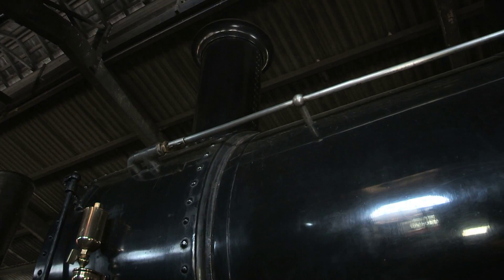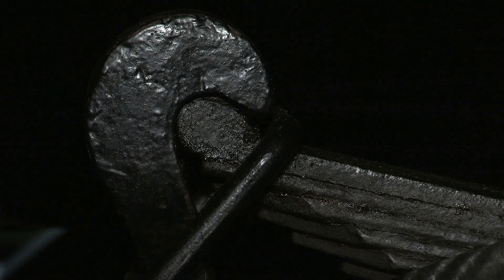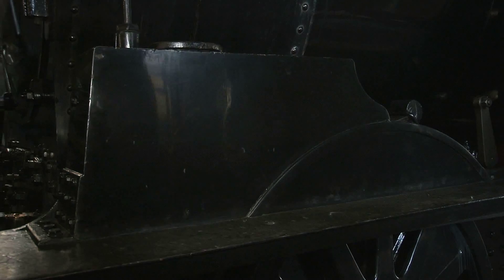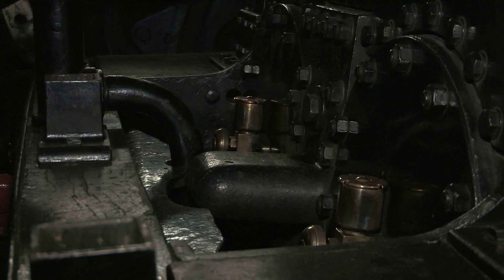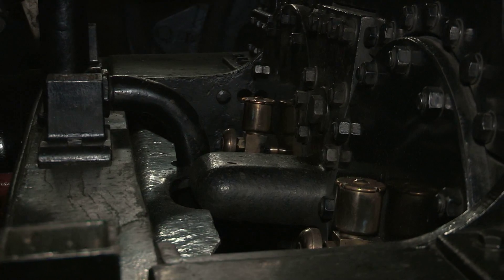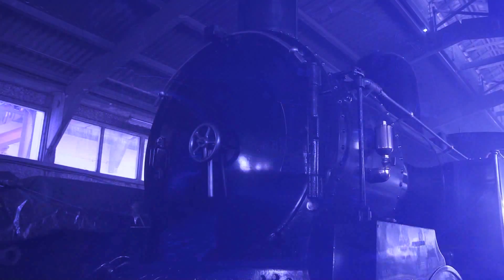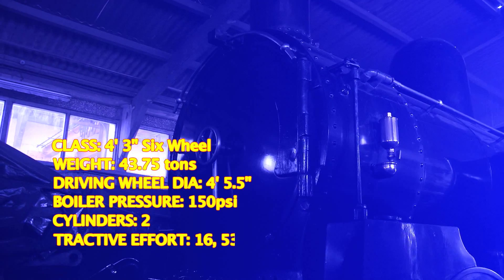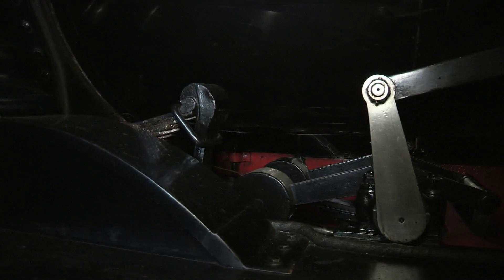SOLE SLIP: LNWR Coal Tank No 1054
One of the most travelled LNWR locomotives in preservation, as covered by Sole Slip, Coal Tank No 1054.